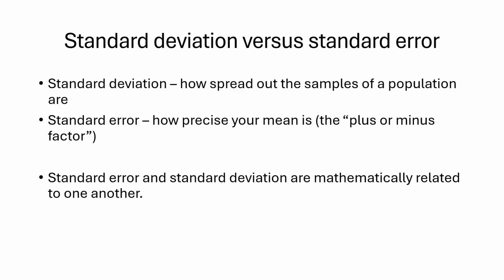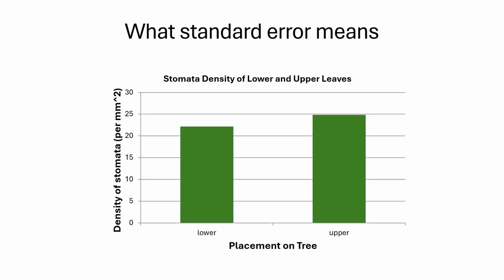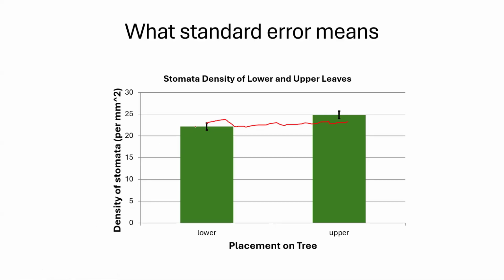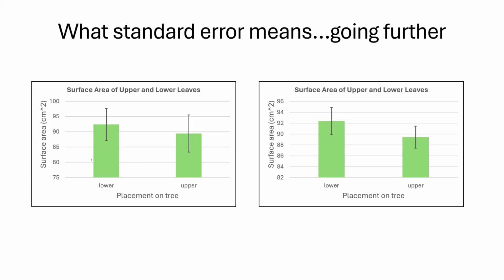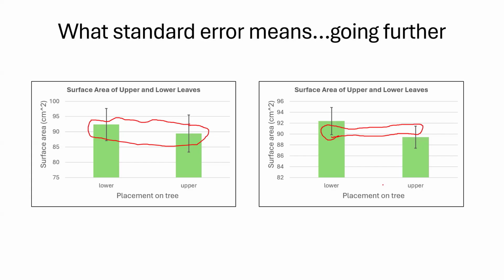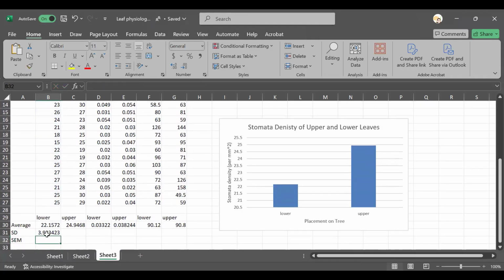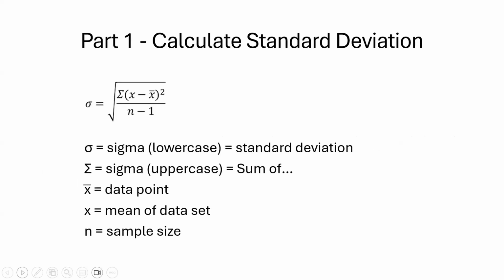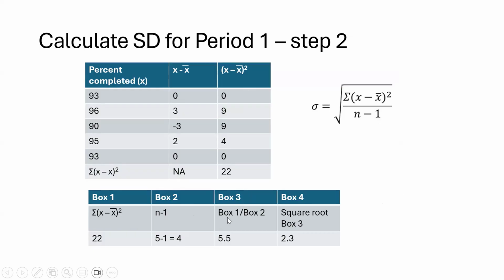SD and SEM